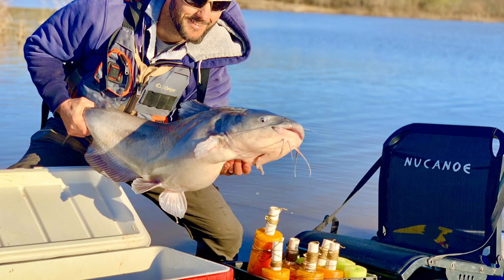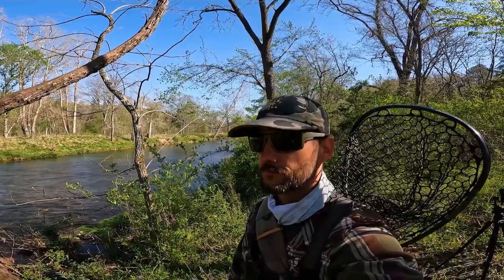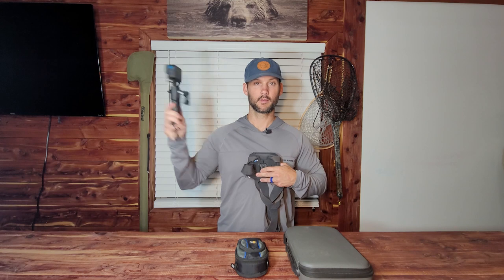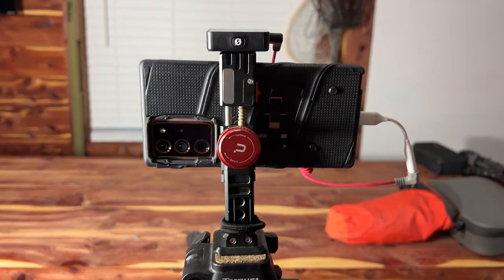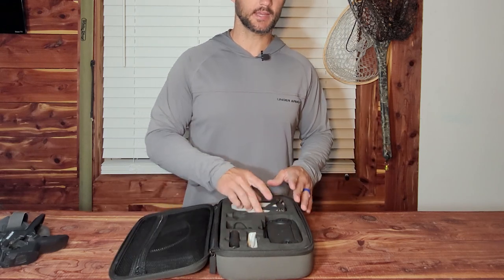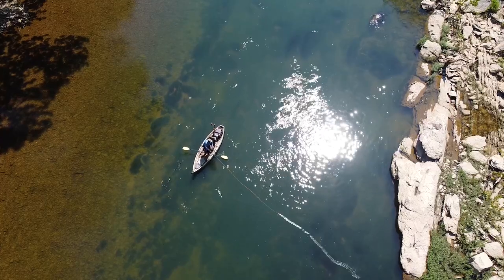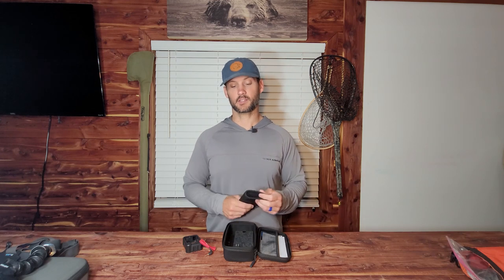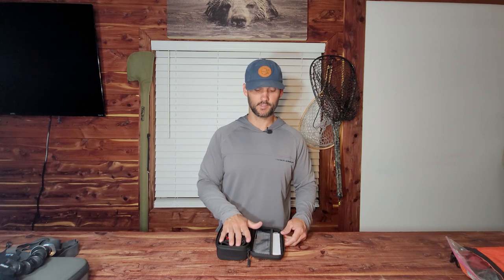Self Filming Fishing Setup // Go Pro, Drone, Phone, etc..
I share the setup that I use to self film and document my fishing adventures!

CHAPTERS

0:00-0:20- Intro
0:20-0:51- Challenges with Self Filming
0:51-1:37- Goals with Self Filming
1:37-1:59- Cameras for Self Filming
1:59-5:34- Main Camera/Accessories/Mounts
5:34-5:59- Phone /Accessories/Mounts
5:59-7:54- Secondary Camera/Accessories/Mounts
7:54-9:31- Drone and Accessories
9:31-13:19- Audio and Accessories
13:19-16:50- Batteries and External Power
16:50-18:33- Transporting Camera Gear
18:33-23:38- Camera Settings and Features
23:38-24:15- Conclusion

GEAR MENTIONED IN THIS VIDEO:

Go Pro Hero 10
Go Pro 10 Batteries and Charger
Go Pro Volta
Go Pro Hero 8
Go Pro 8 Batteries and Charger
Go Pro 8 Media Mod
Lens Protector
Go Pro Quick Clips
Go Pro Chest Mount
Go Pro Head Mount
Go Pro Light Mod
Go Pro Magnetic Swivel Clip
Go Pro Jaws Flex Clamp Mount
Ulanzi Cell Phone Holder
Targus Tripod
Rode Wireless Go
USB-C TO 3.5MM Jack Adaptor for Samsung
3.5mm TRS to TRRS Microphone Cable
DJI Mavic Mini Drone
Sandisk SD Card
Anker Portable Charger
Fishpond Roll Top Backpack
Dry Bags